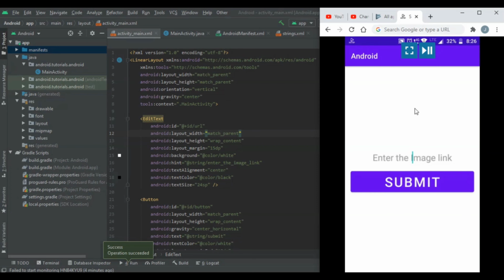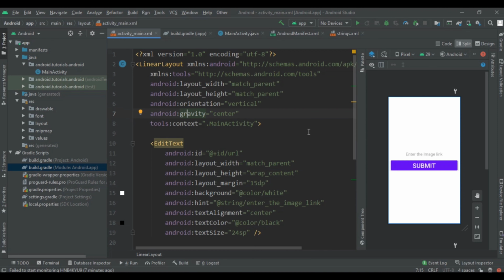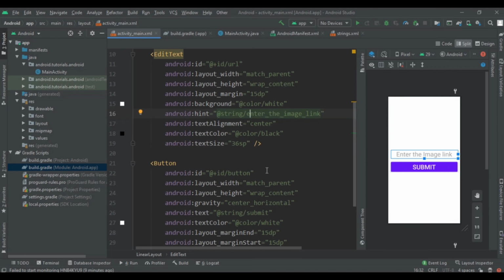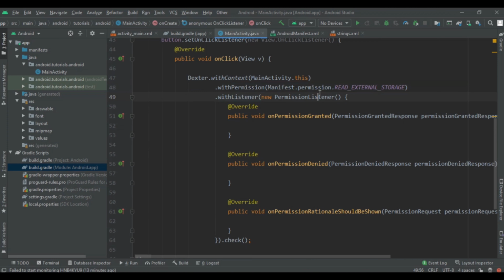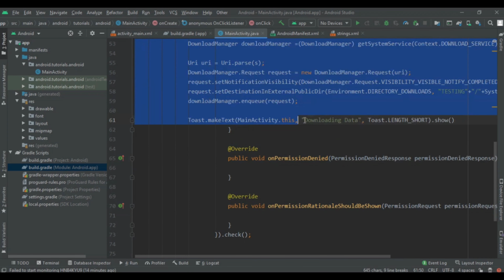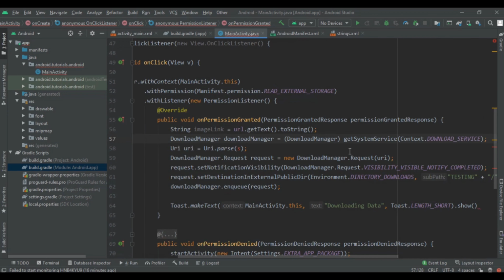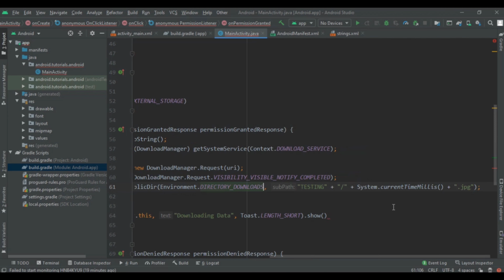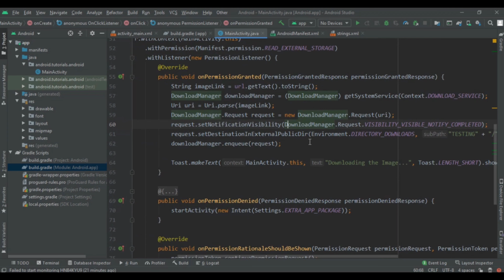IMAGES DOWNLOADING APP IN ANDROID STUDIO [ IN 17 MINUTES ] | ANDROID TUTORIALS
Limited-time hosting offer IMAGES DOWNLOADING APP IN ANDROID STUDIO [ IN 17 MINUTES ] | ANDROID TUTORIALS

In this Android Tutorial, I am going to make a Complete Images Downloading App in Android Studio in just 17 Minutes. This App is downloading the Image when we enter the image link in EditText Box and clicking the submit button we start Downloading the Image. Once we complete the Downloading of the image we show the Notification to the user. And We are Storing the Image in the Unique Folder for our Image Downloading App. We are going to ask permission to Read and Write on External Storage and also for using the internet. Using the Dexter Library we are going to ask for Runtime Permission in our App. Make this App And Use for yourself. Till that...